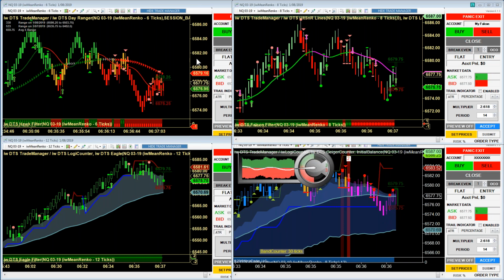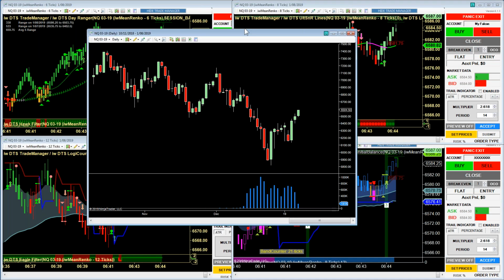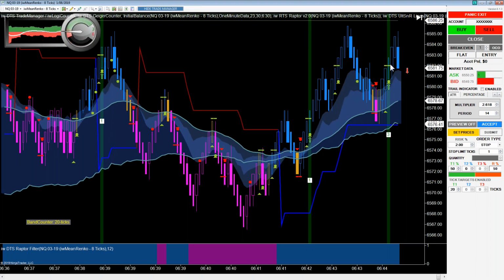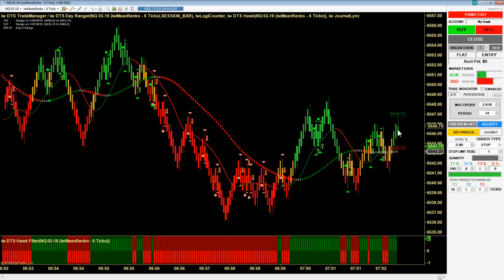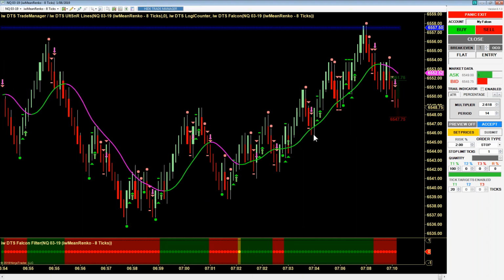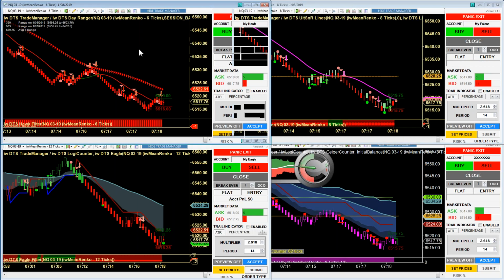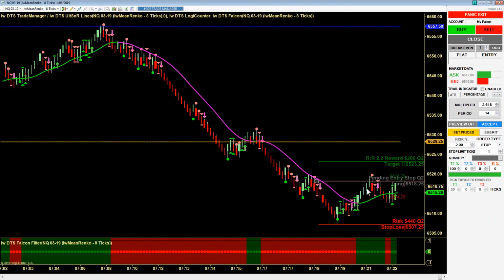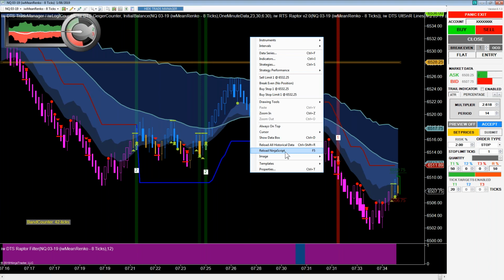JAN, 8, 2019 Indicator Warehouse Account Growth Training Room